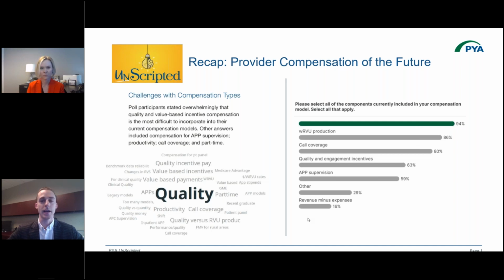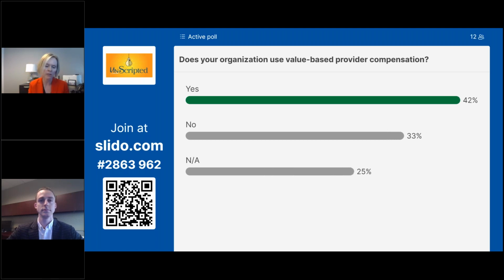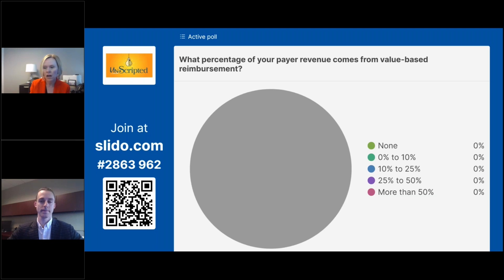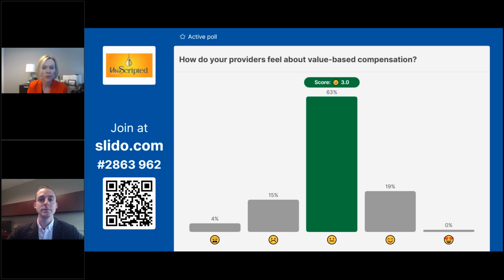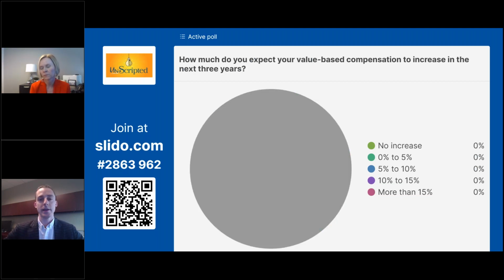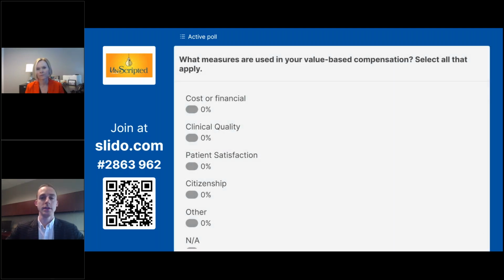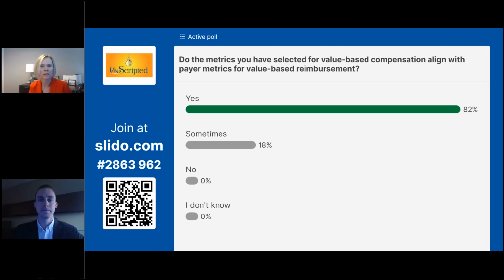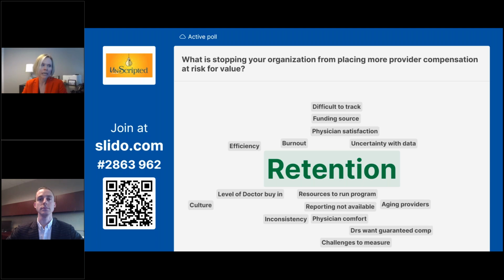PYA UnScripted 'Value Based Compensation Design'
The PYA UnScripted webinar series uses a lively, brisk, and conversational format to provide just-in-time information about the most urgent issues in the healthcare industry. Using real-time polling questions as conversation starters and guidance and knowledge from PYA experts, your answers direct the discussion.

You answered. We listened.

On July 20, Angie Caldwell and Tynan Kugler kicked off the PYA UnScripted series with the topic, “Provider Compensation of the Future.” Participant answers* during the session informed the topic of the next webinar, “Value-Based Compensation Design,” presented September 21, 2023. During this session, PYA thought leaders Angie Caldwell and Aaron Newcomer gathered real-time answers and lead conversation using the following questions:

How ready is my organization for value-based compensation agreements?
How much compensation should be at risk?
How do I get physician buy-in?